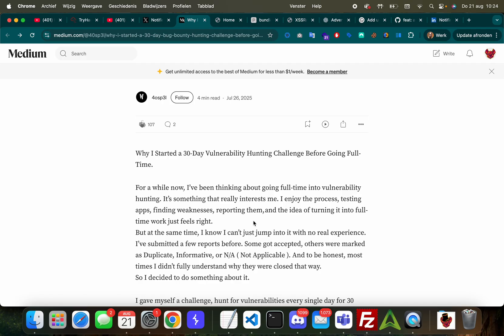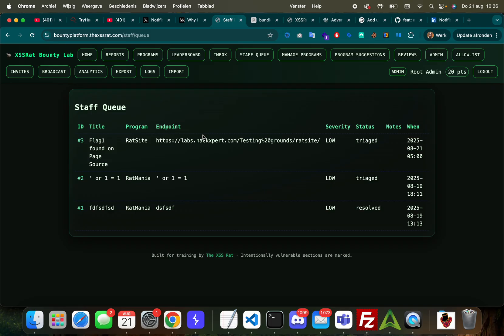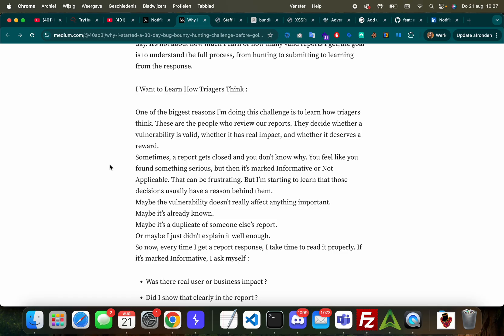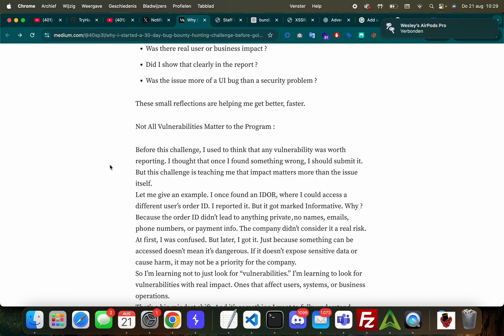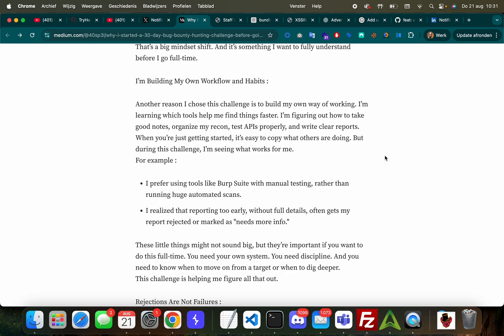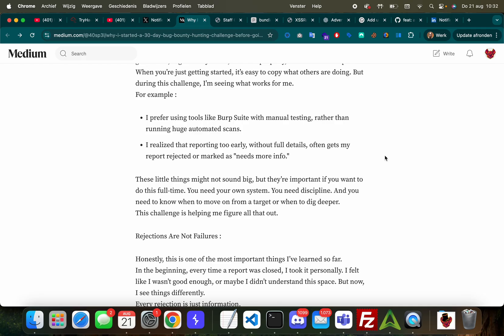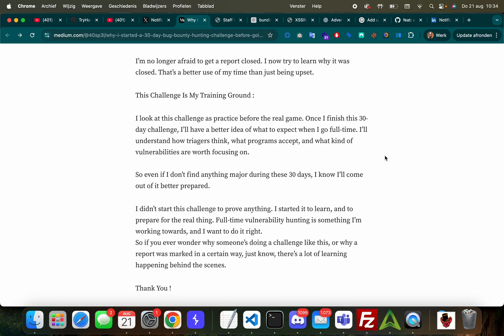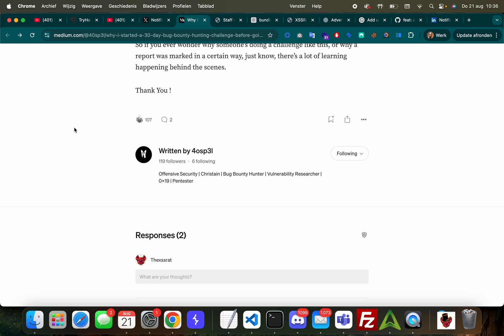My Path To Full Time Bug Hunting - Medium reading Written by 4osp3l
thexssrat